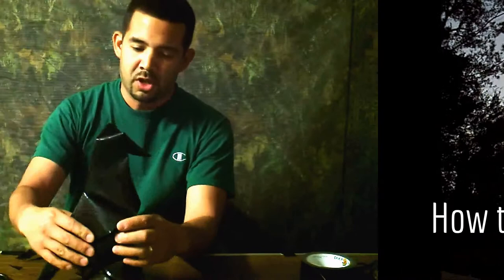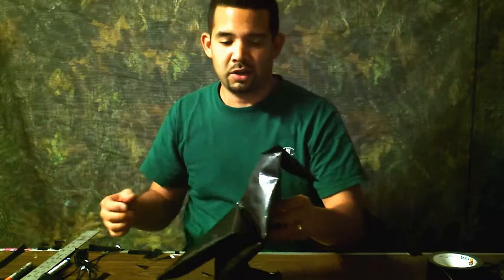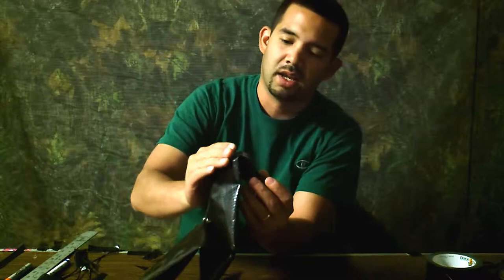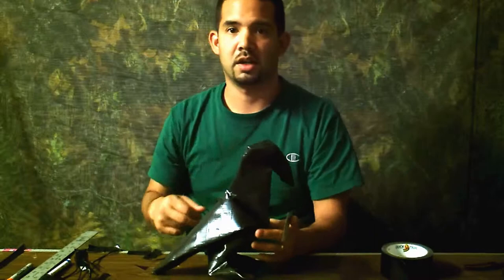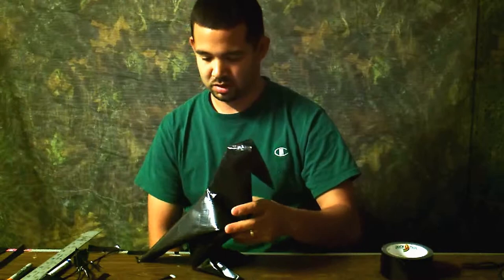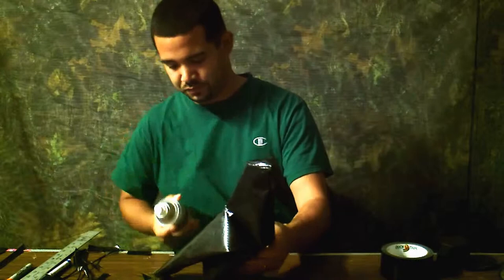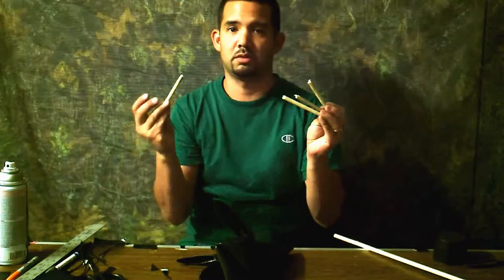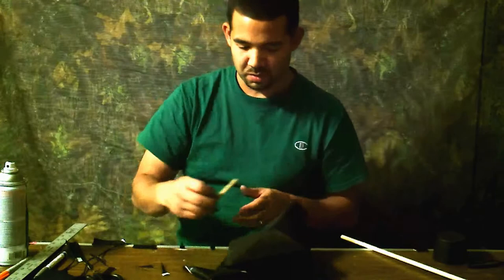DIY Duct Tape Crow Decoy pt 2